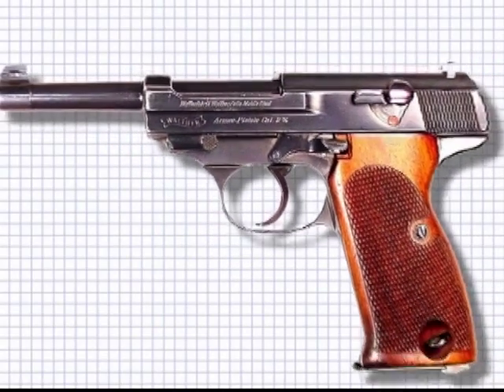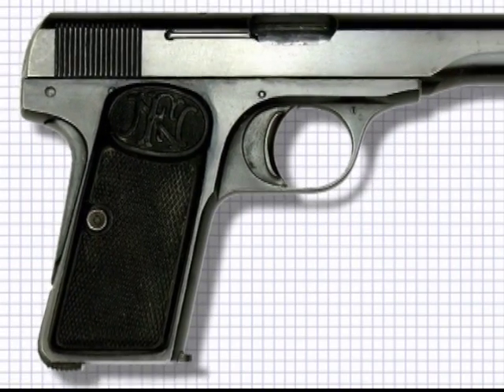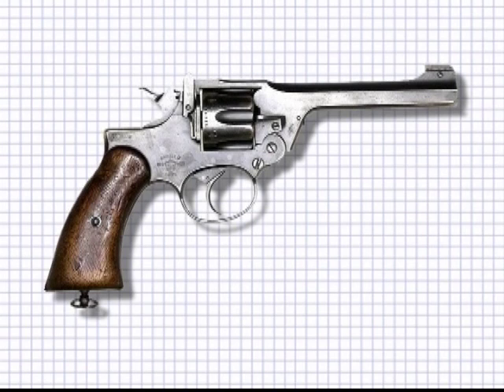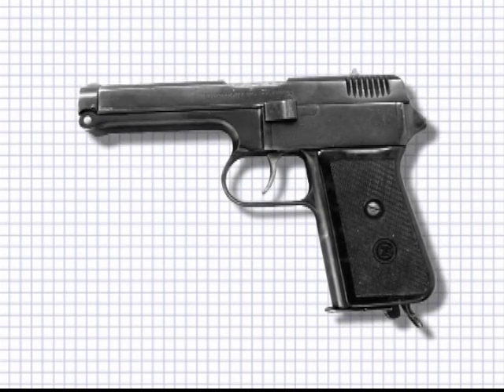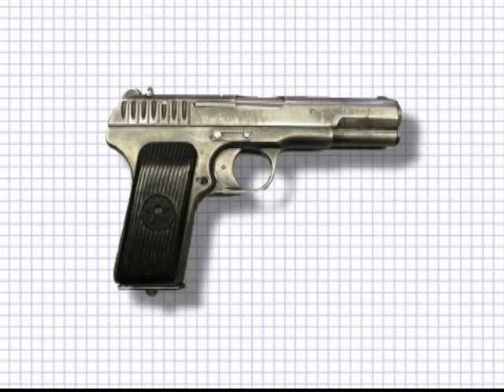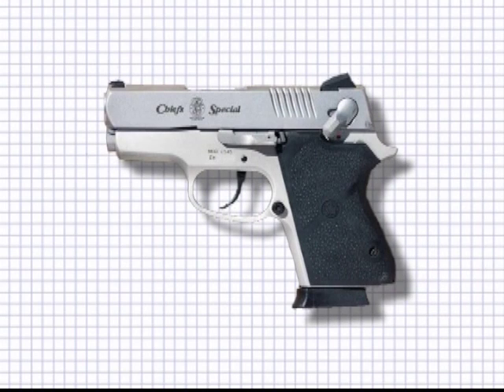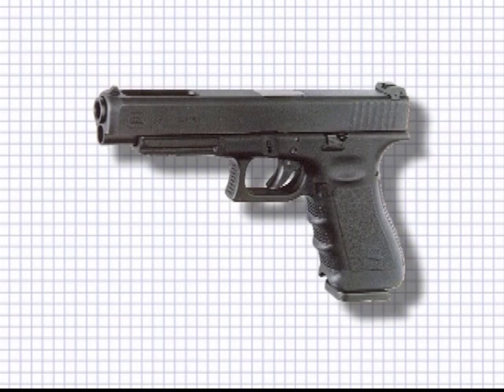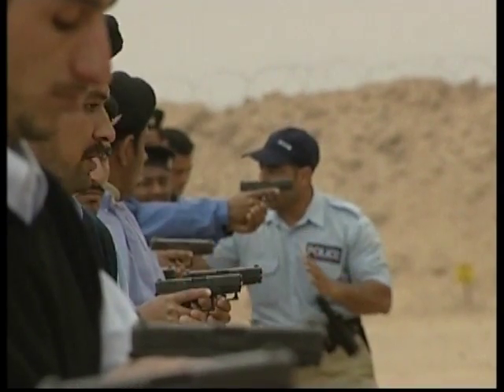Proliferation of Semi-Automatic Pistols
The semi-automatic pistol was the next step in the development of the pistol. By avoiding multiple barrels—which need to be individually reloaded—semi-automatic pistols delivered faster rates of fire and required only a few seconds to reload (depending on the skill of the shooter). In blowback-type semi-automatics, the recoil force is used to push the slide back and eject the shell (if any) so that the magazine spring can push another round up; then as the slide returns, it chambers the round. An example of a modern blowback action semi-automatic pistol is the HK VP70.